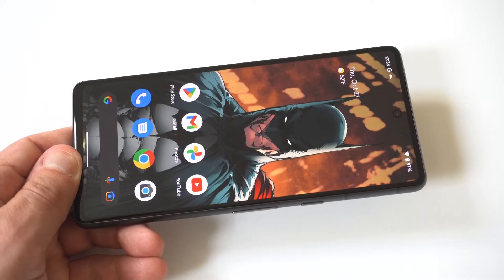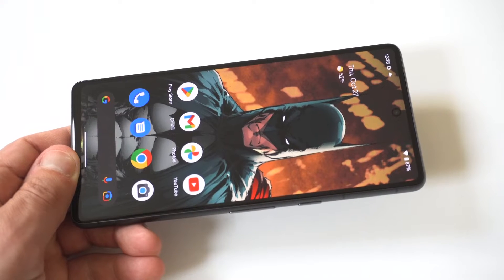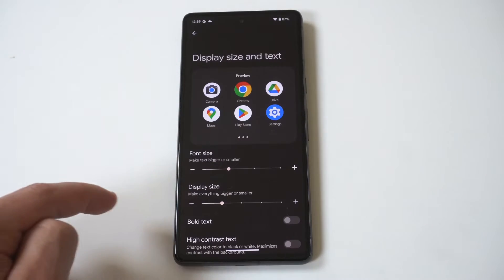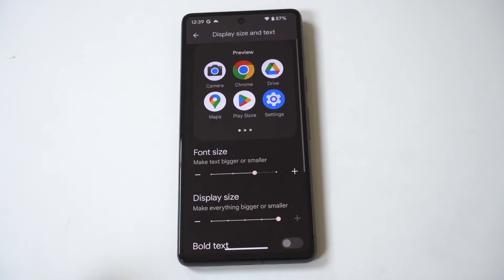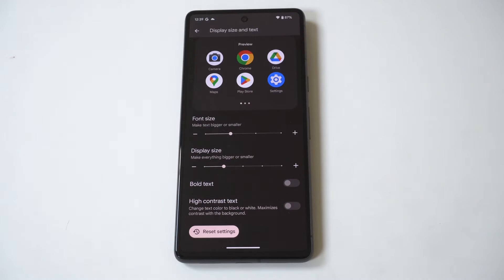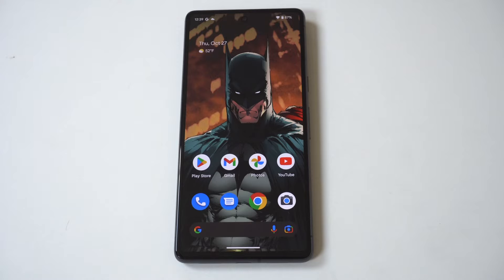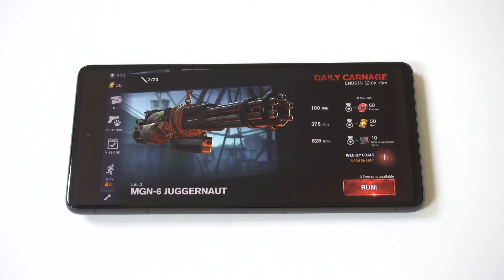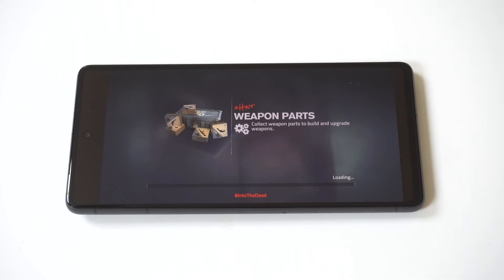How To Change App Icon Sizes on Pixel 7 / 7 Pro – Easy!